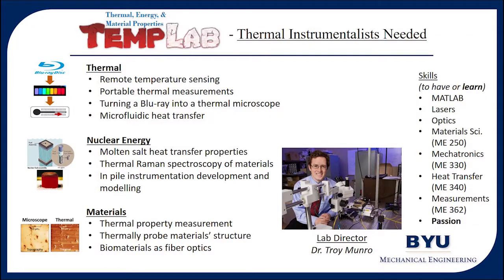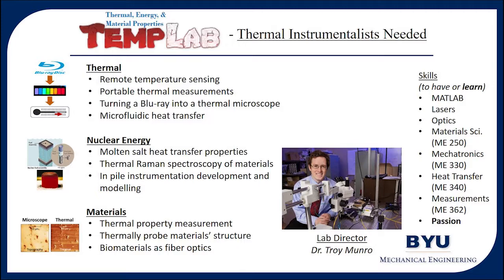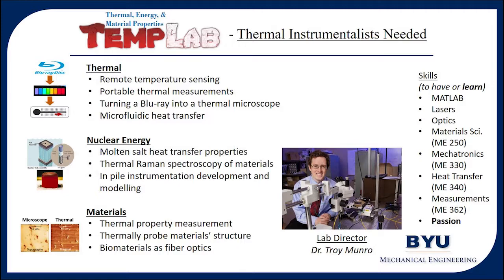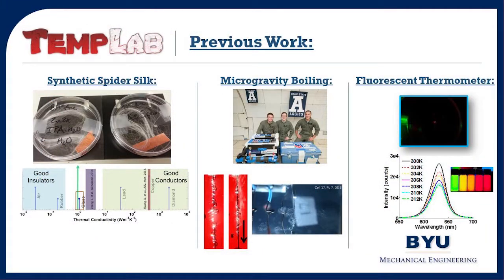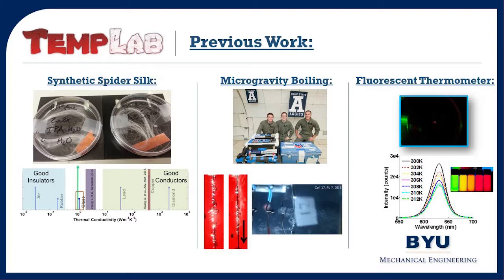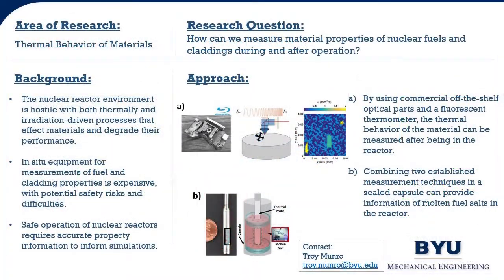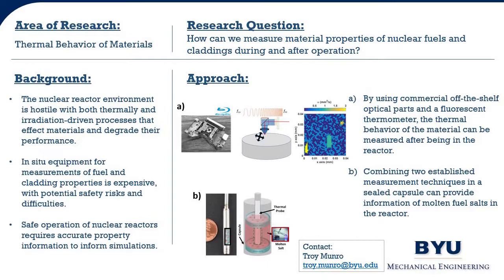Dr. Troy Munro